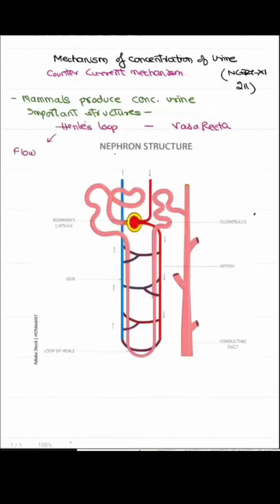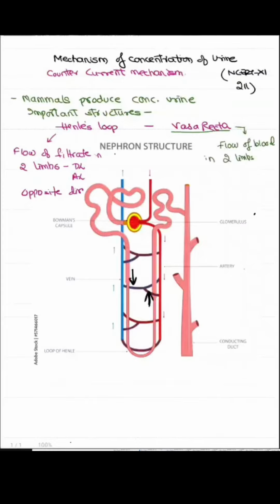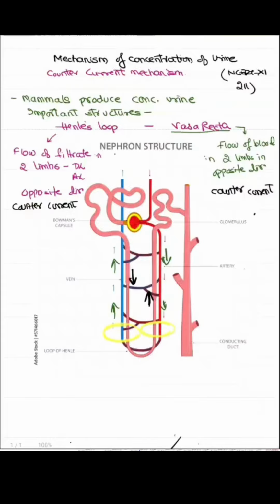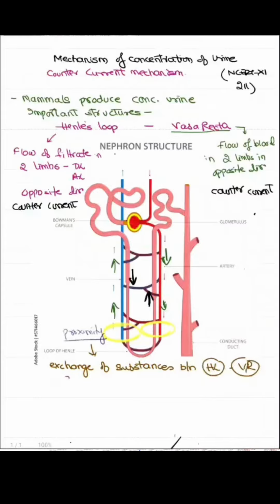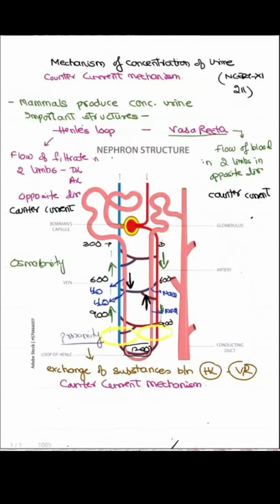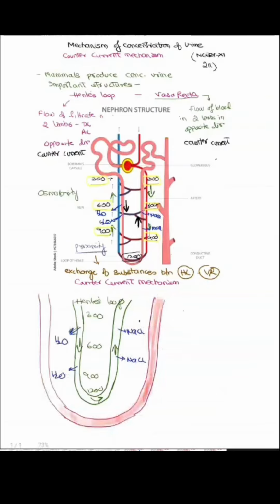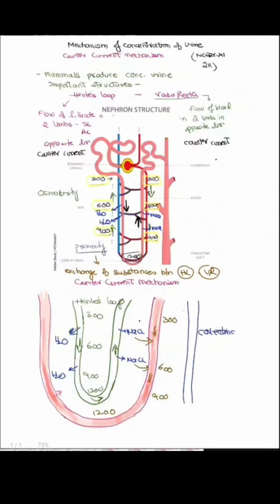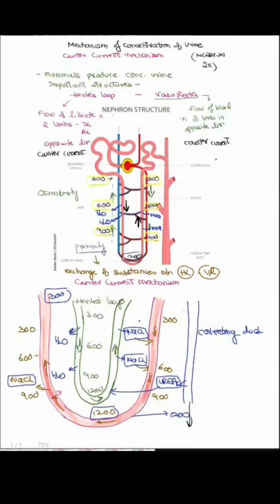Mechanism of Concentration of Urine